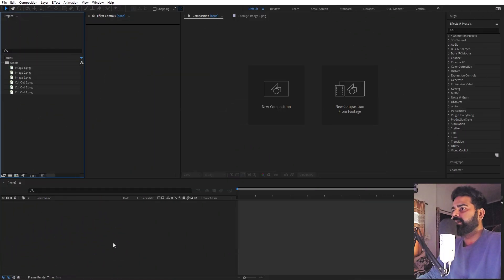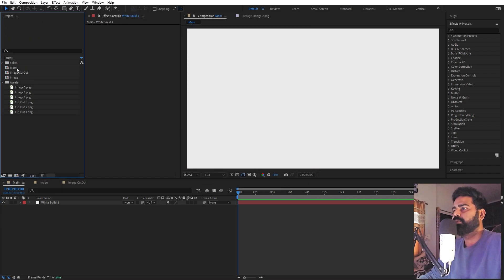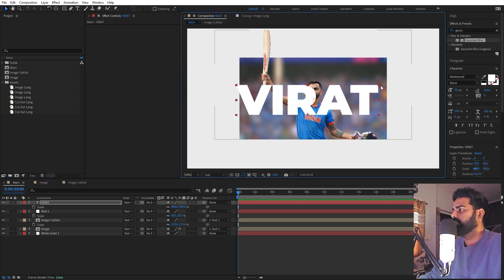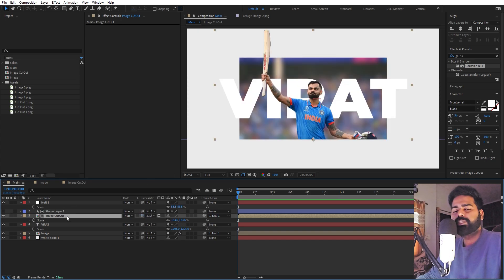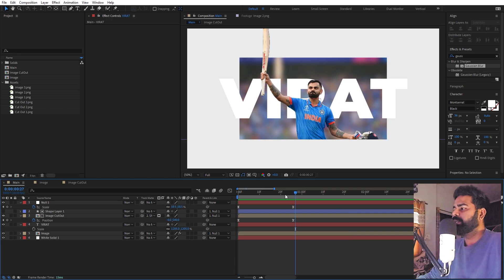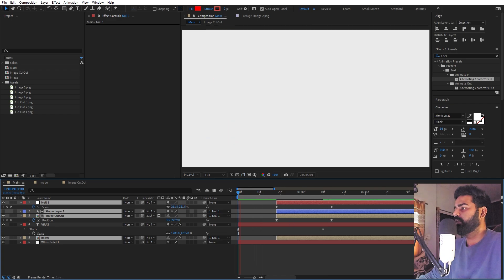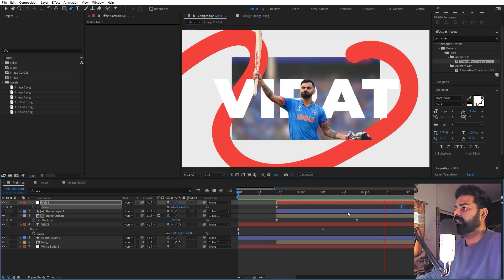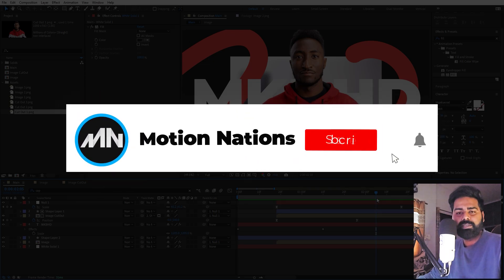Image Pop Effect in After Effects - After Effects Tutorial | Documentary Style Animation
In this, After Effects tutorial, we will create an Image Pop Effect without plugins. We will use image cutouts, text, and lines to create this beautiful pop effect. Use it for documentary edits or products as well.

Motion Nations